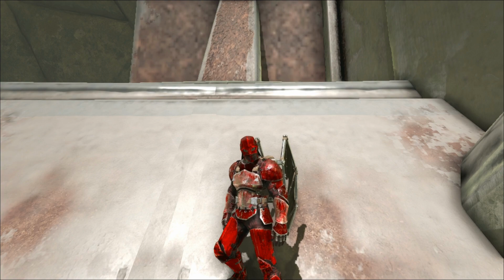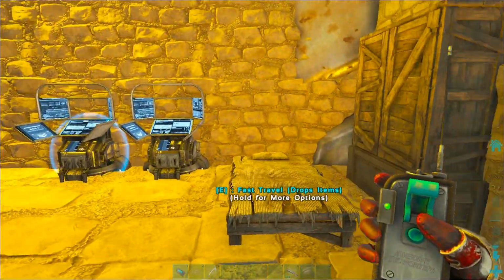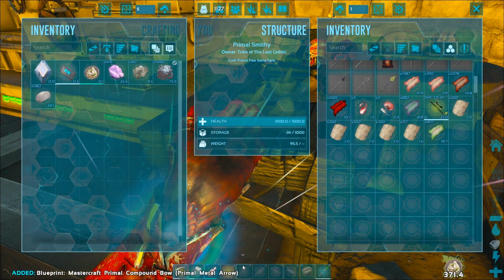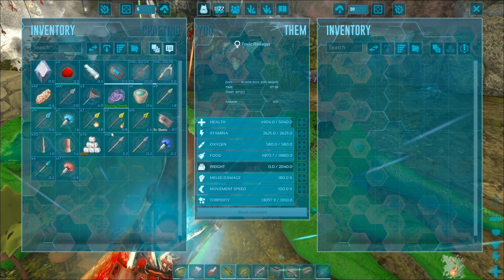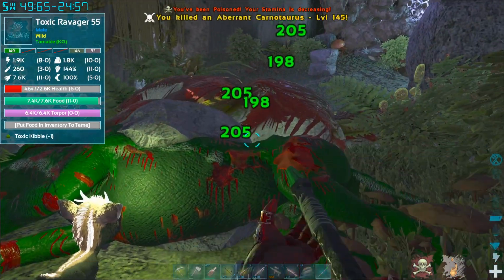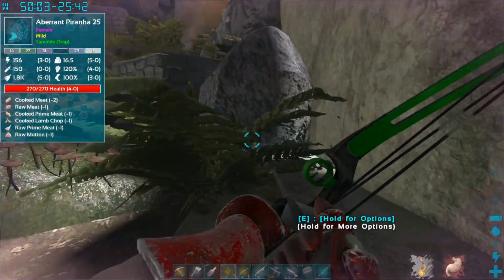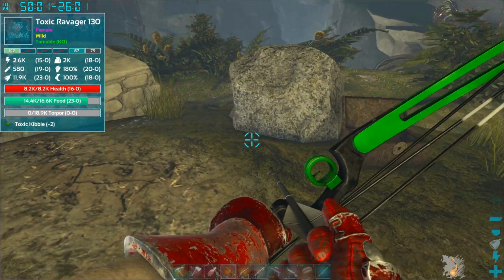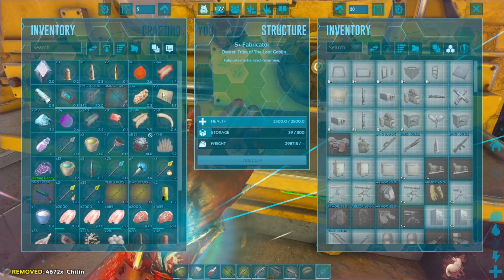Ark Primal Fear Ep6 : Artifact, Blue zone and Oh Crap!!!!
It has begun the Epic playthrough... but not just any playthrough this will be the complete game all maps Alpha completion solo with the primal fear mod.